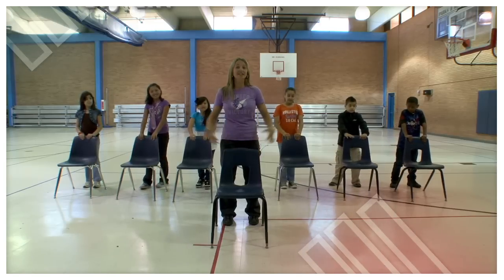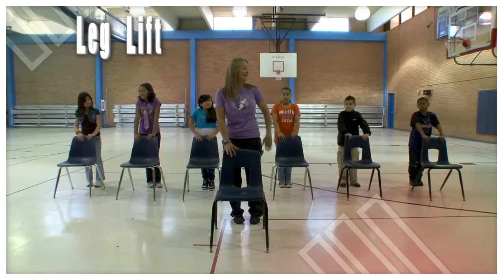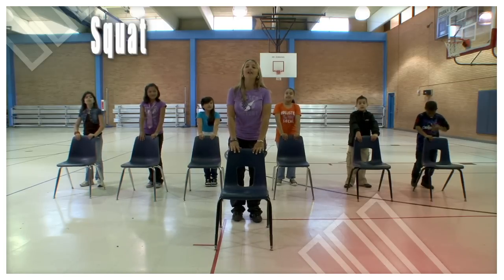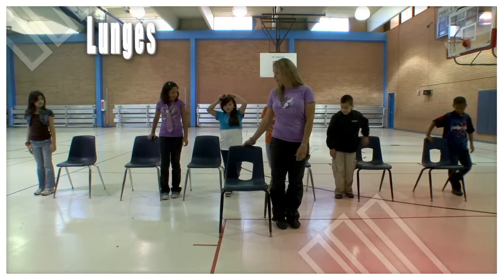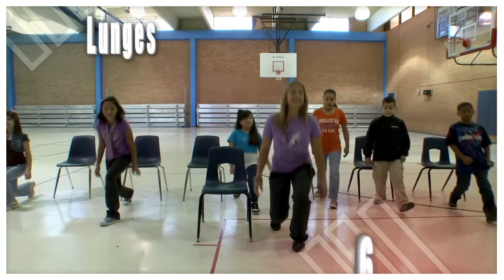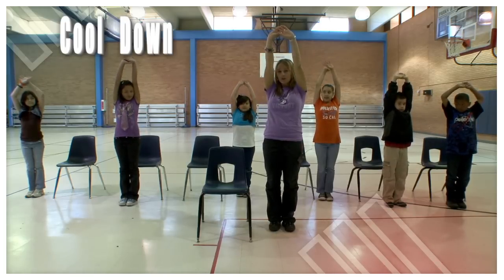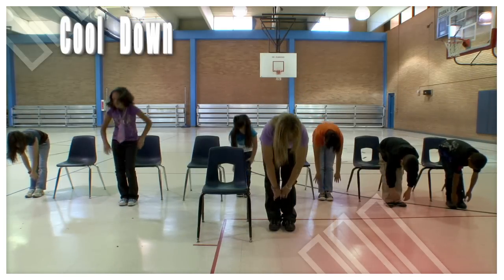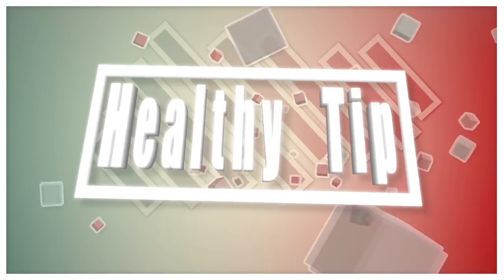Jammin' Minute 19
Are you ready for your Jammin' Minute? Get up out of your desk, because it's time to move!